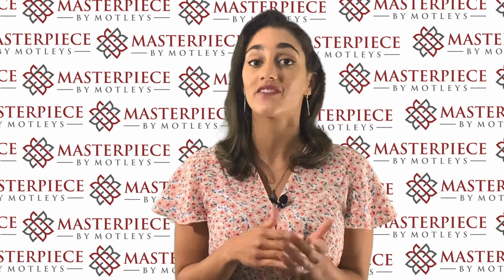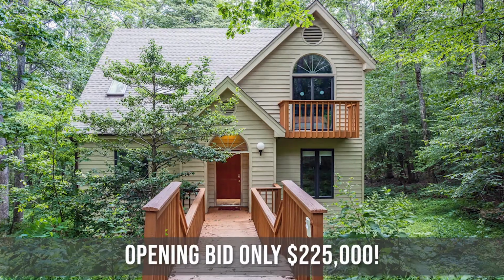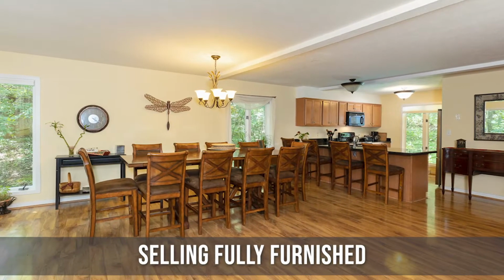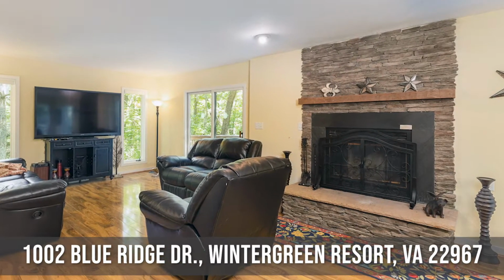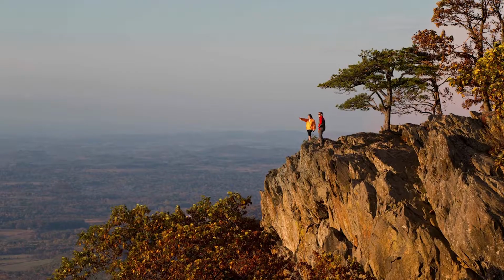Spacious Mountain Home - Wintergreen Resort, VA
Opening Bid only $225,000!
Auction opens Mon., Sept. 7, 2:30 PM
All offers due by 2:30 PM Thurs., Sept. 10.

Open House Dates:
Sat., August 29th from 11:00 a.m. to 1:00 p.m.
Sat., September 5th from 11:00 a.m. to 1:00 p.m.

Masterpiece by Motleys is pleased to present this beautiful tri-level mountain home within Wintergreen Resort off Route 664 in Wintergreen, VA! This house features ample living space with 7 bedrooms and 6 bathrooms. The eat-in kitchen includes a large area for entertaining with a four-stool bar area and ten-chair dining table. Throughout the 3,179 ± SF home, you will be treated to amenities that include a finished basement, fireplace, lots of natural light, and large bedrooms. At the resort, enjoy snow skiing, tubing, and snowboarding, as well as golfing, an outdoor adventure center, indoor & outdoor swimming, hiking, casual and upscale dining, and much more! Easily accessible from D.C., Richmond, Roanoke, Charlottesville, and Harrisonburg and more. This is a one-of-a-kind opportunity in this popular year-round resort with so much to offer!

Features:

Income Producing  - Average Yearly Rental Income Over Past Three Years: $28,000-$35,000
Selling Fully Furnished
7 Bedrooms & 6 Bathrooms
0.4 ± Acres of Private, Wooded Land
Finished Basement
Wood-Burning Fireplace

This property is subject to an Accelerated Sale. Offers can be submitted until 2:30 PM on September 10, 2020. The listed price is not the selling price, but the suggested opening bid. The selling price will be determined the date of the Accelerated Sale. The seller reserves the right to accept an offer prior to the accelerated sale and prior offers are encouraged. A 10% buyer’s premium applies. The property is being sold "as is."